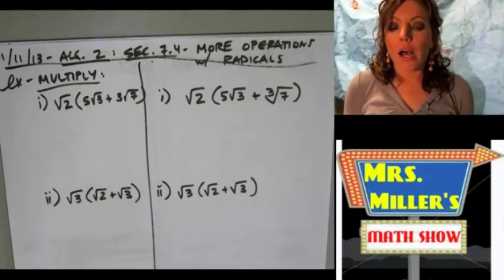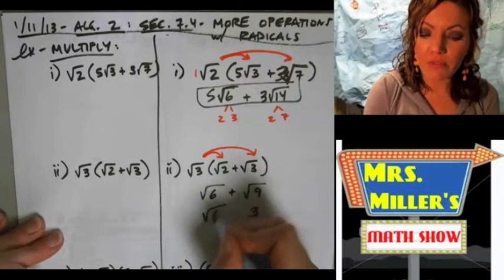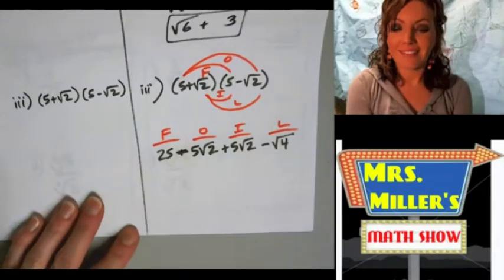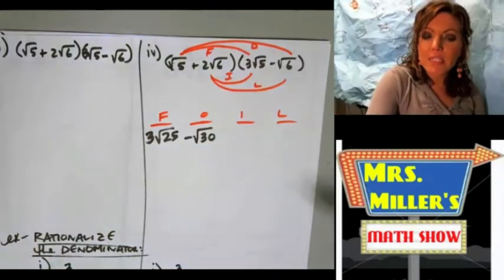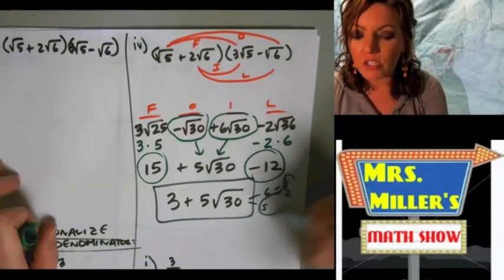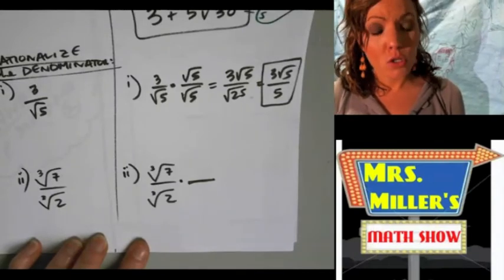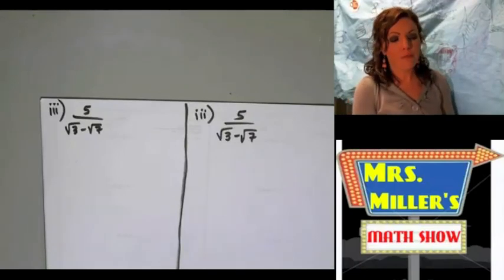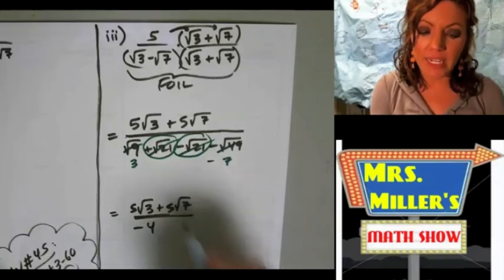011113 Algebra2 OperationswithRadicals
Students review operations with radicals, including multiplying radicals and rationalizing the denominator.